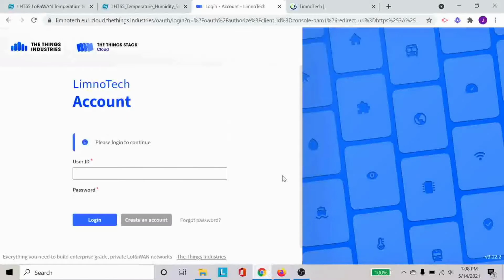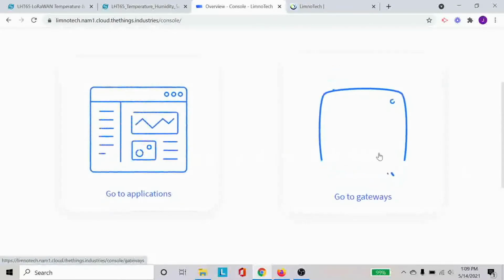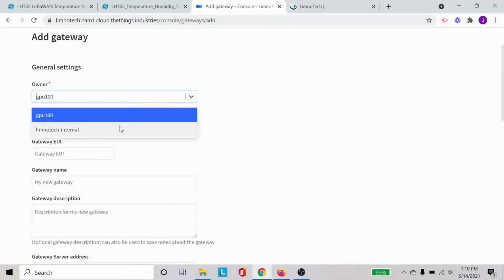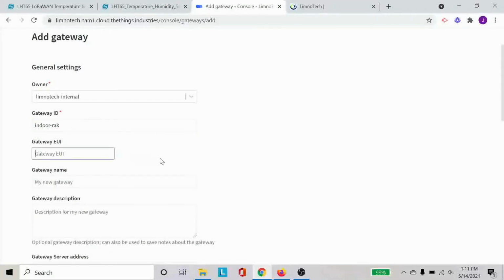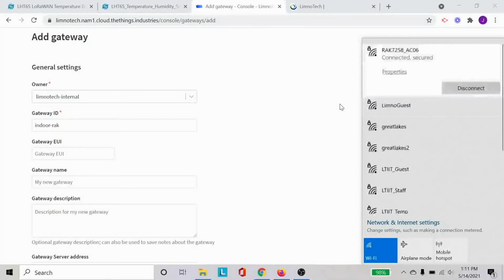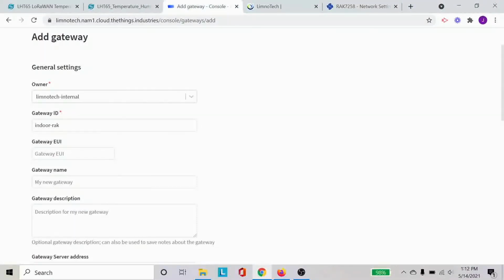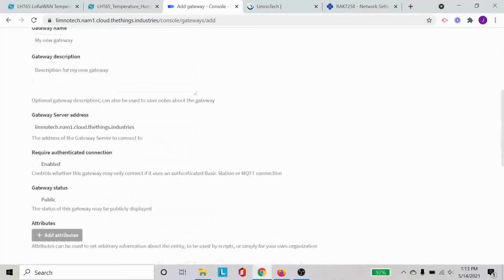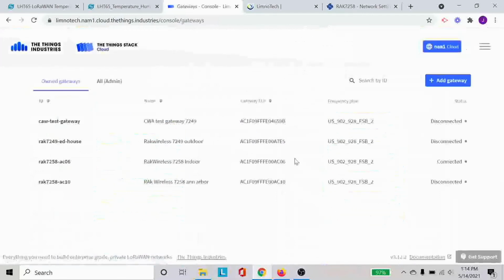IOT Sensor Training Video #2 - Connecting gateway to The Things Network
This video walks through how to connect RAK gateway to the Things Network Stack V3.